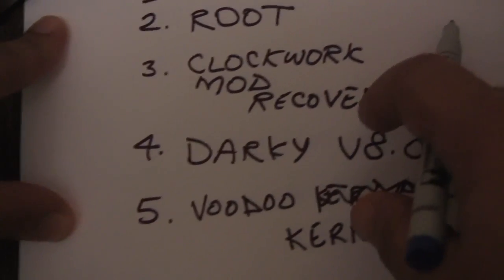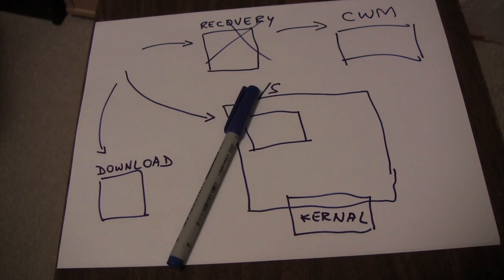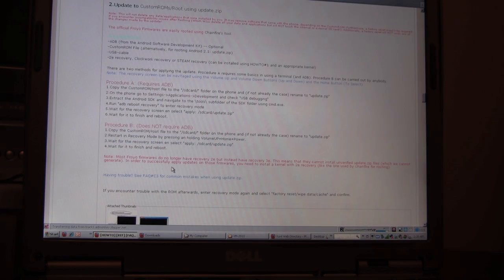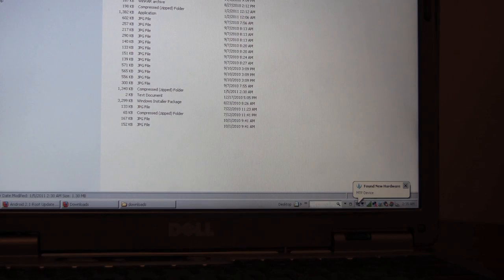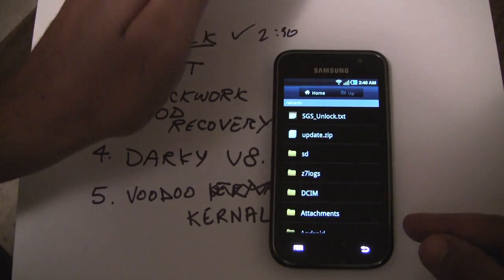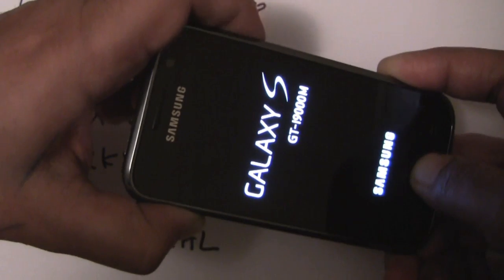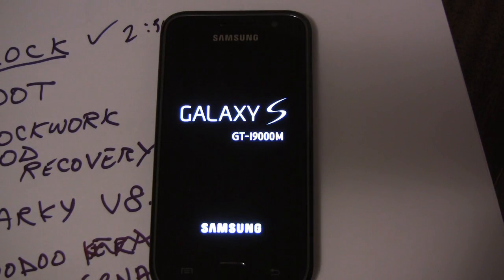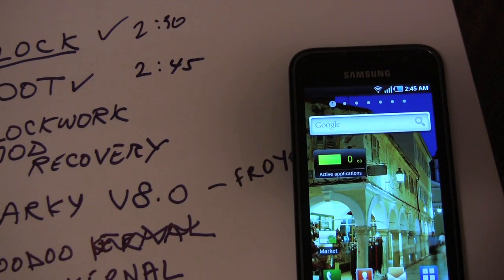Pimp My SGS Part 3/5 - How To Root Your Samsung Galaxy S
How to Root your Samsung Galaxy S quickly with an update.zip file.

Here are the Links to all 5 Parts of this video series:

Part 1.

Part 2.

Part 3.

Part 4.

Part 5.